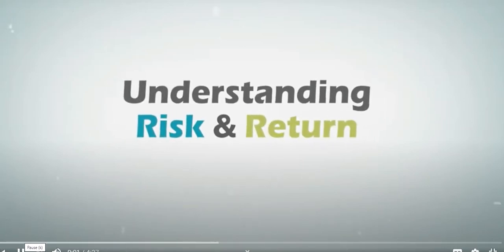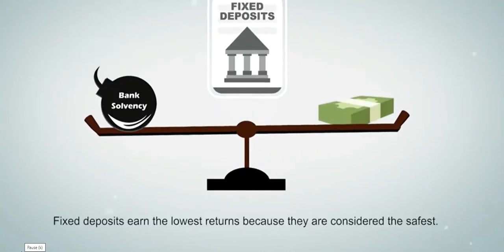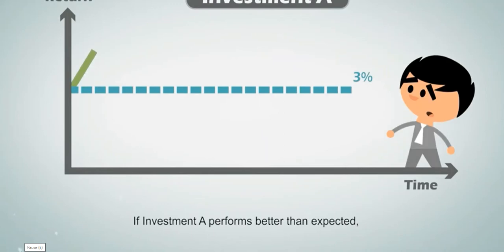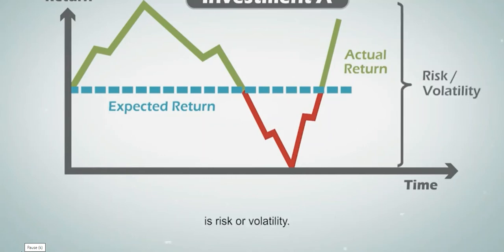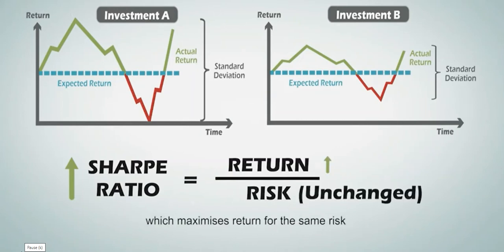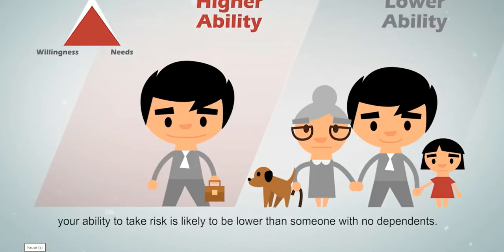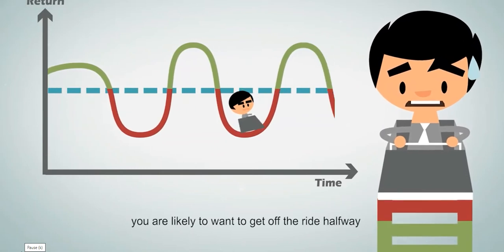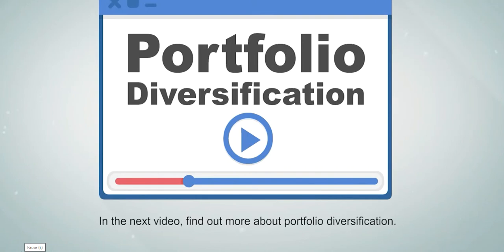BUS 635 Week 2 Introduction Video